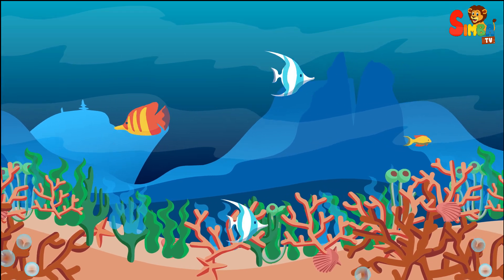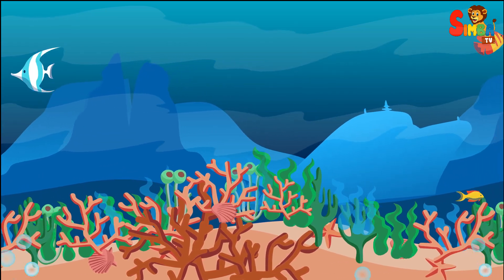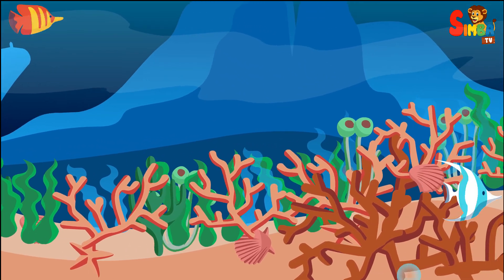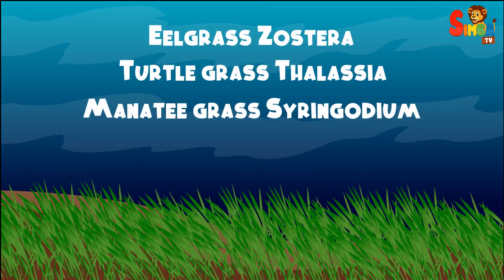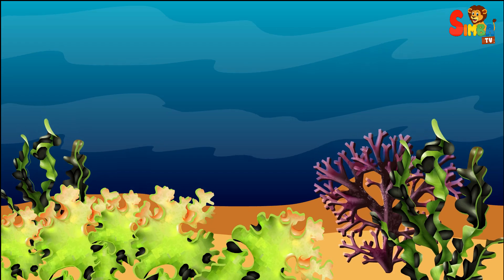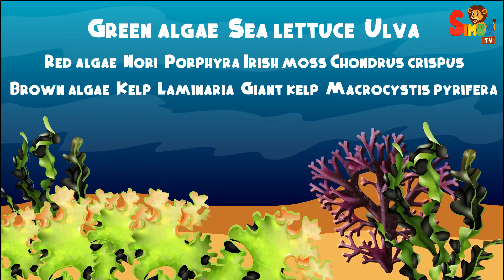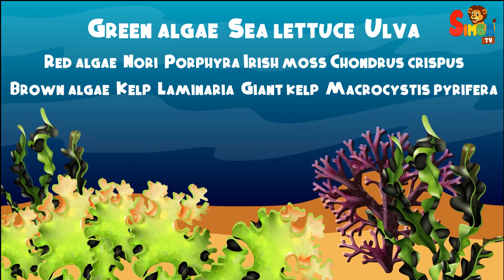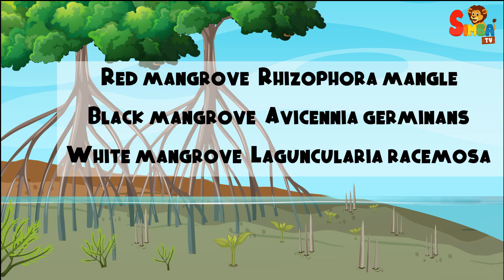Amazing Plants Under Sea